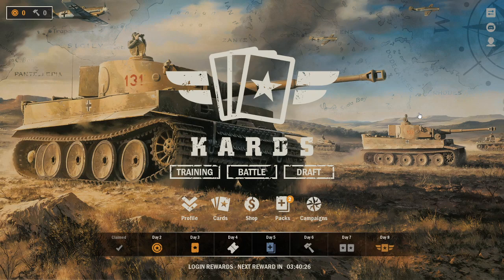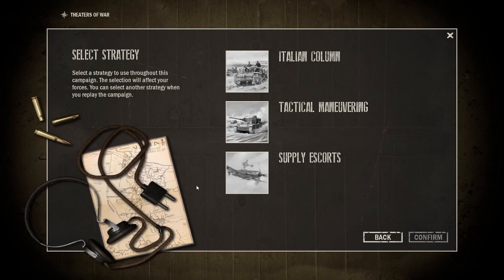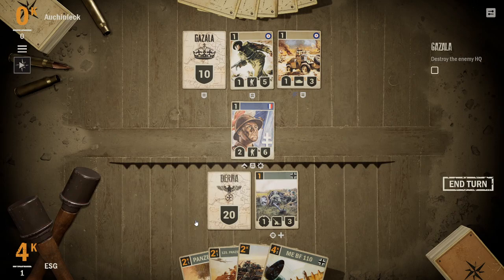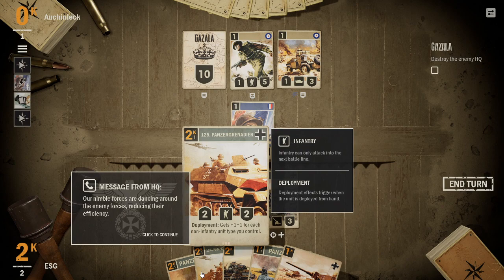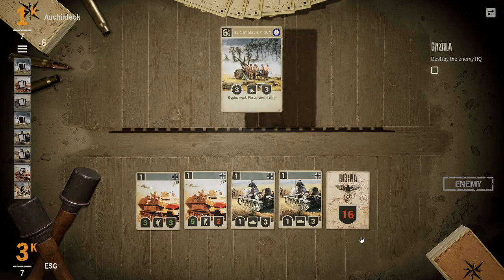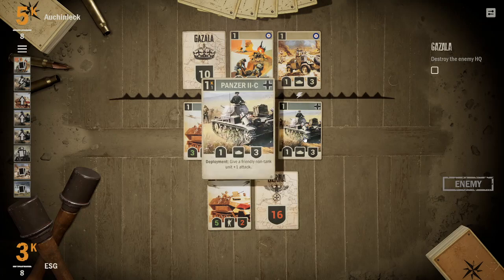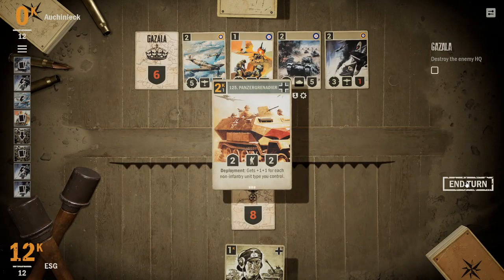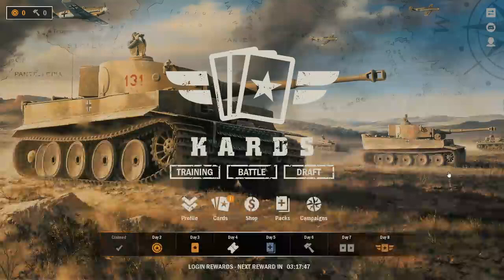Kards-The WWII Strategy Card Game- First Look